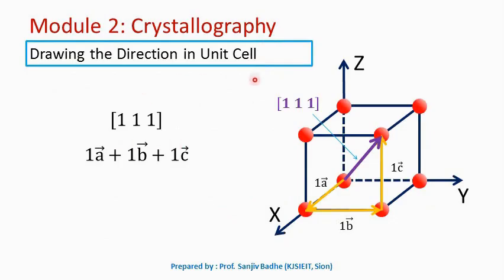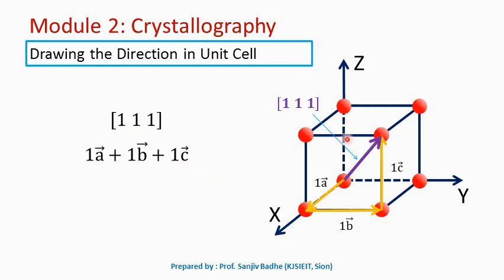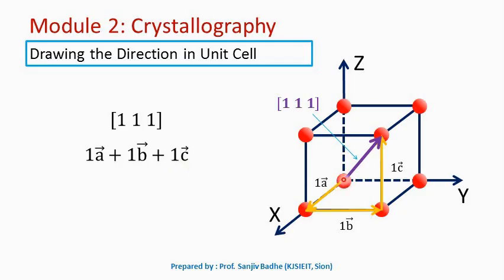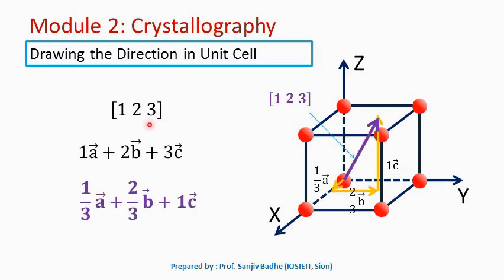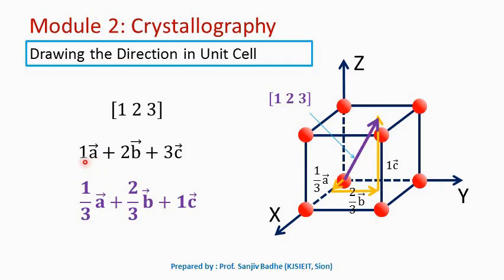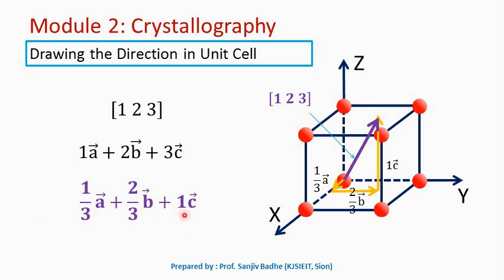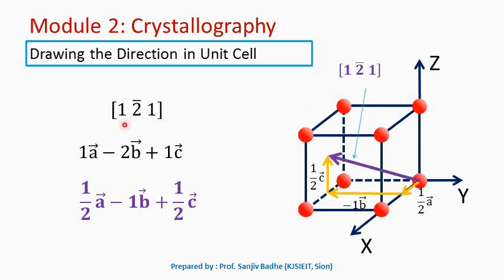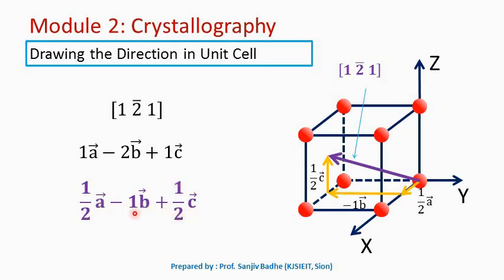How to draw direction inside a cubic unit cell?